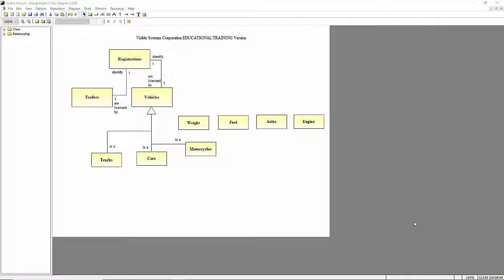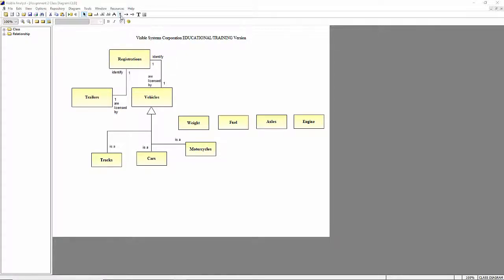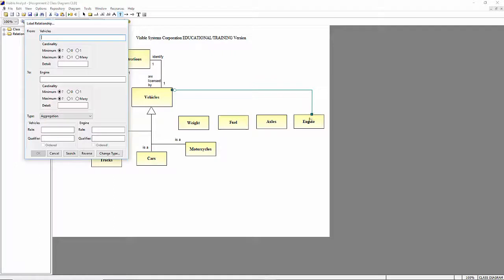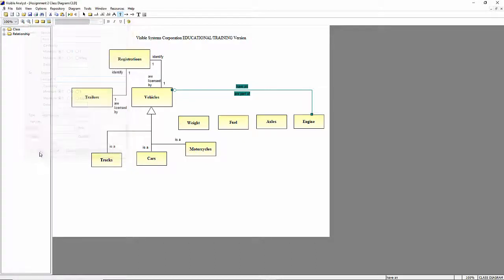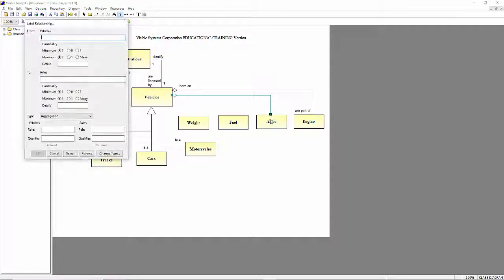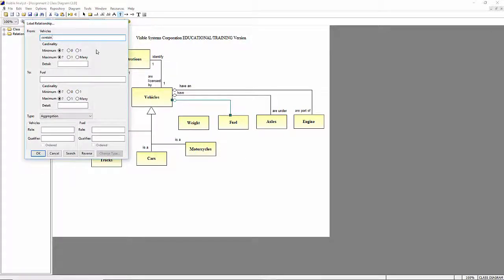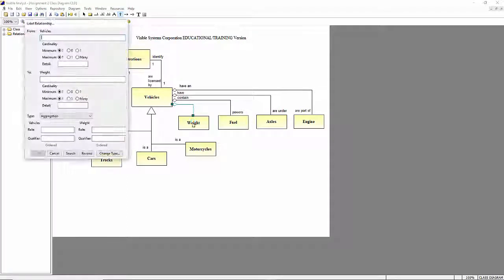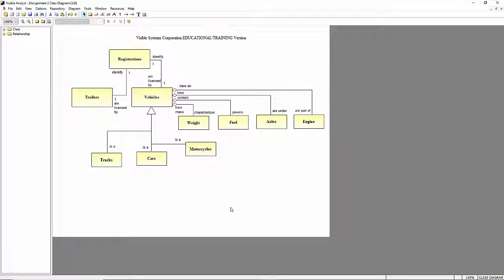Assignment #2: Adding Aggregations (part 3)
We demonstrate how to add aggregation associations to the class diagram using Visible Analyst for assignment #2